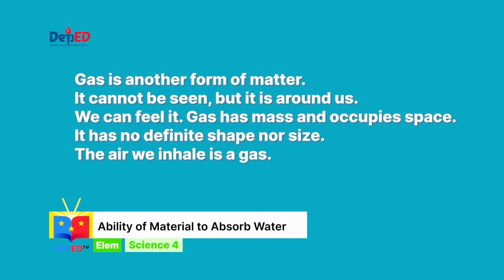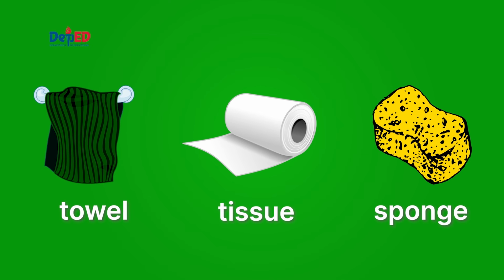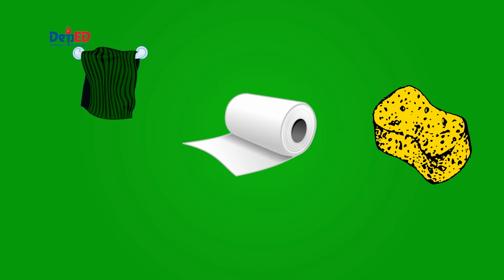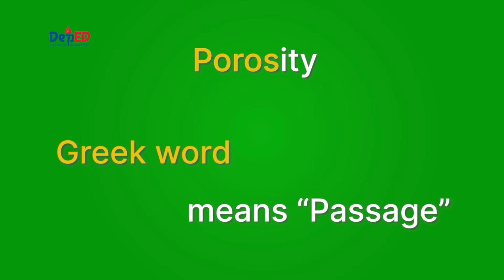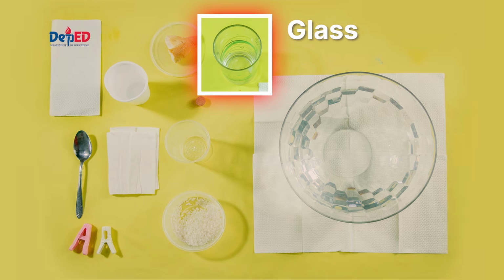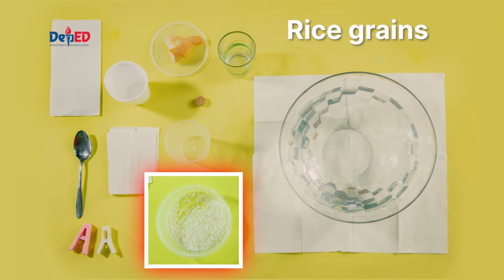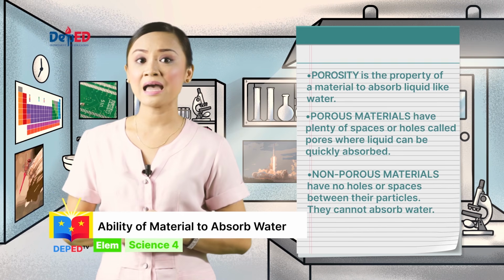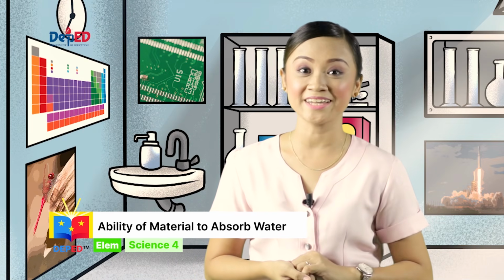Grade 4 Science Q1 Ep1: Ability of Material to Absorb Water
Quarter 1
Episode 1: Ability of Material to Absorb Water
Teacher: Maybelen O. Trinidad